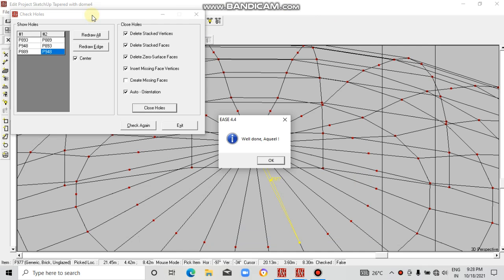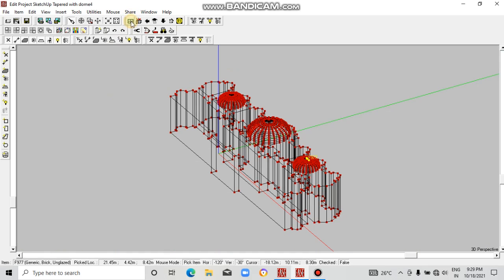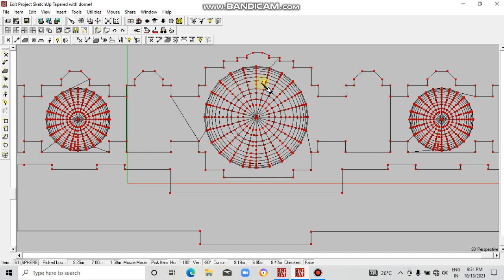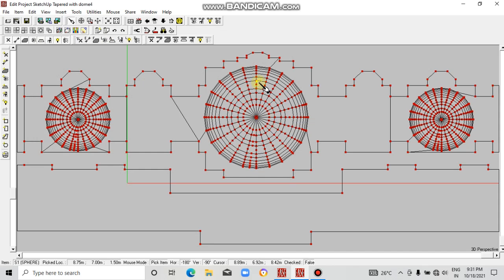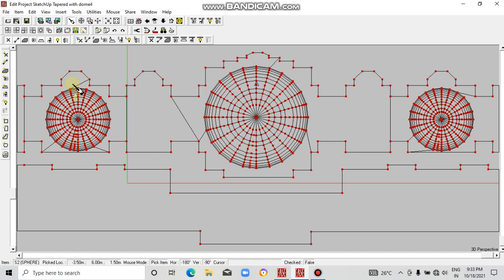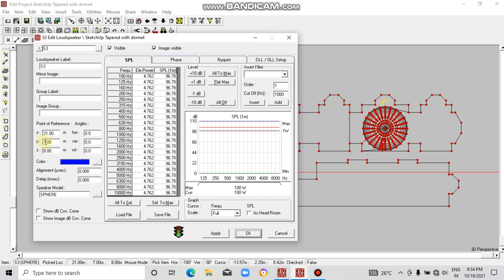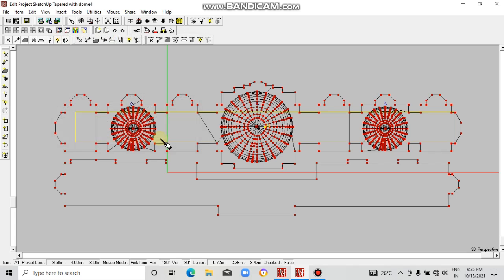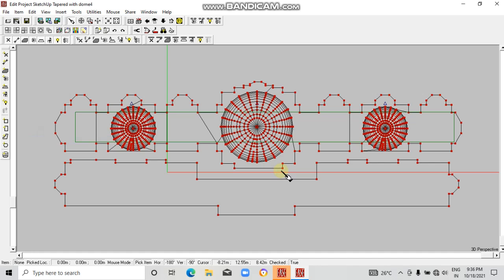Ease 4.4 Tutorial Part-2